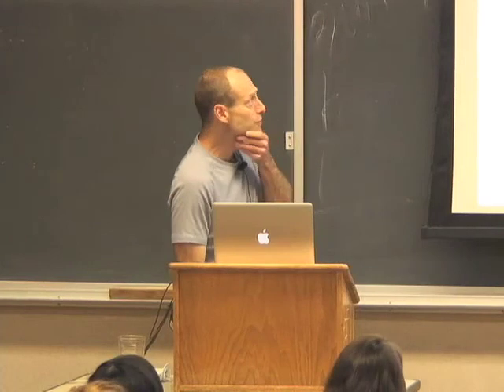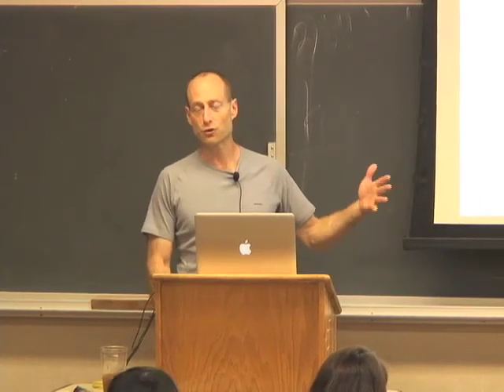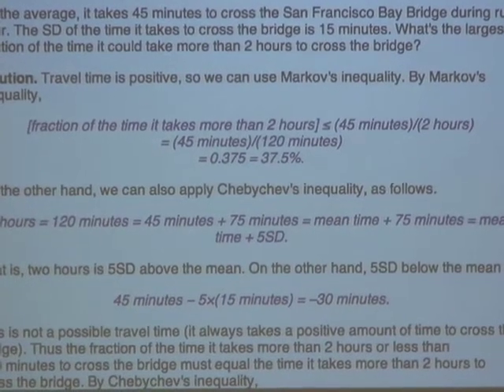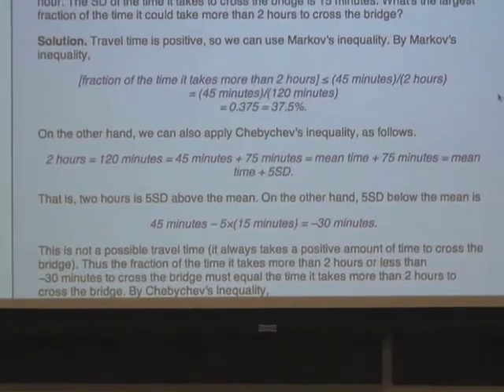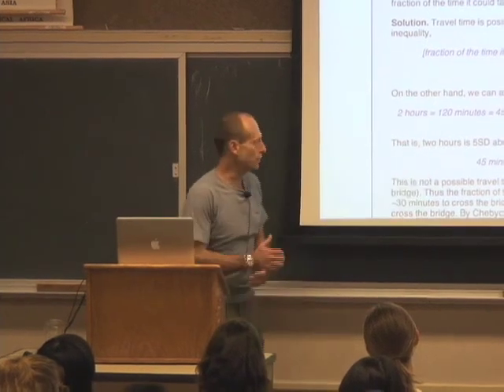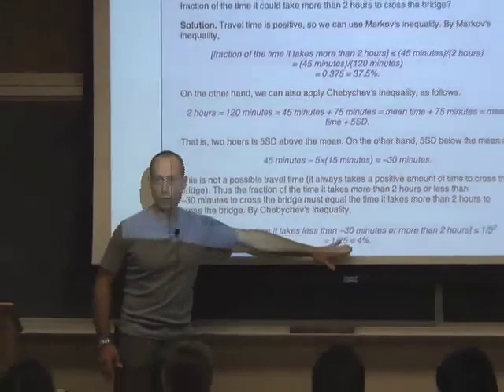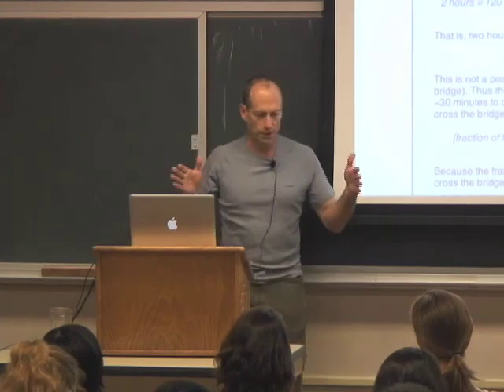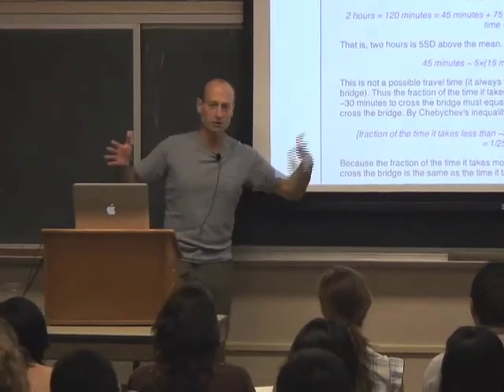Applying Markov's and Chebychev's